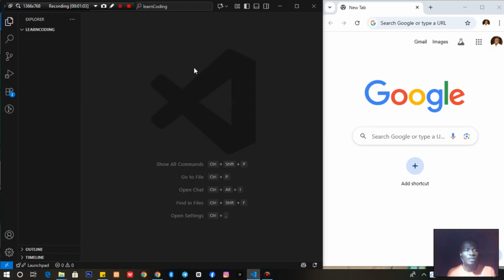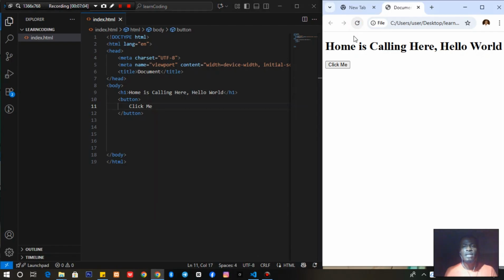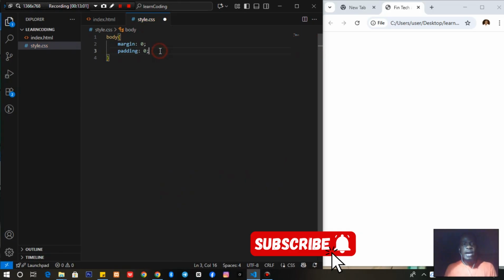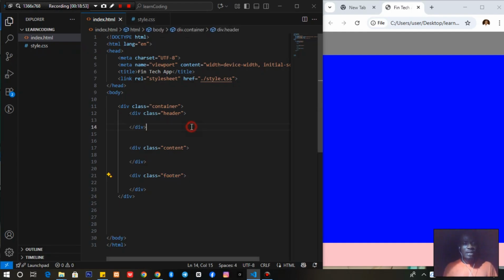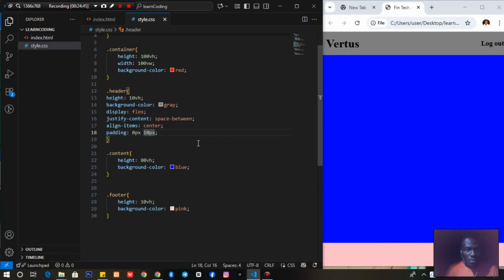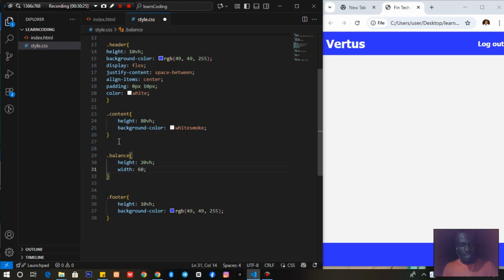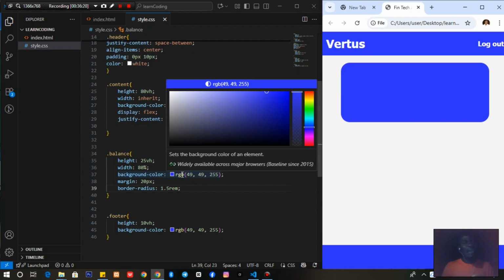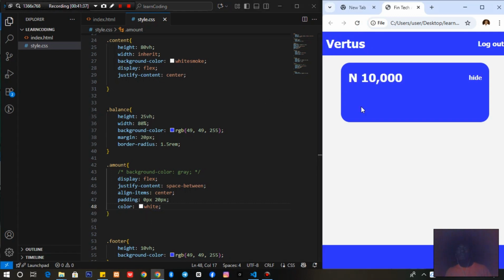Build a Fintech App with HTML, CSS & JavaScript Beginner Web Development Project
💻 Want to learn web development the practical way? In this beginner-friendly tutorial, you’ll build a real-world Fintech App using just HTML, CSS, and JavaScript!

This project will help you understand how web technologies work together to create interactive applications that solve real-life problems — just like modern Fintech apps. 🚀

🔹 What You’ll Learn:
✅ How to structure your app using HTML
✅ Style and layout design with CSS
✅ Add interactivity and logic with JavaScript
✅ Real-world project workflow and coding best practices

Whether you’re new to coding or looking to sharpen your frontend skills, this hands-on project is perfect for you!